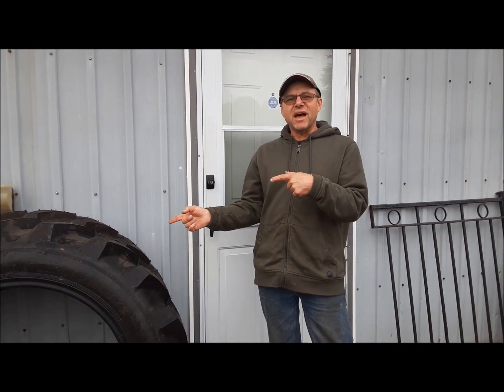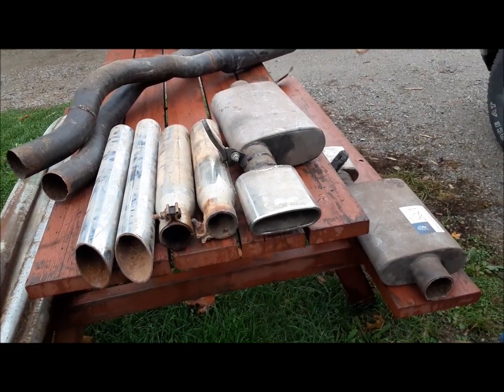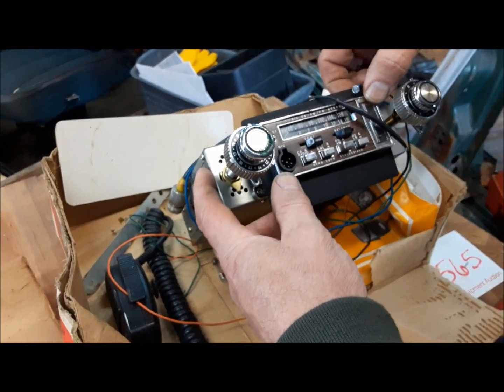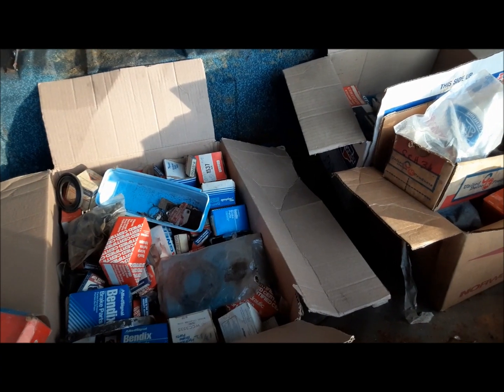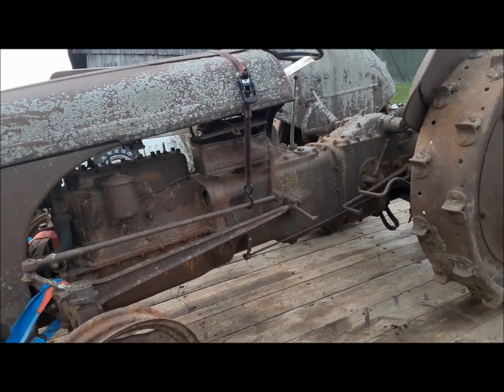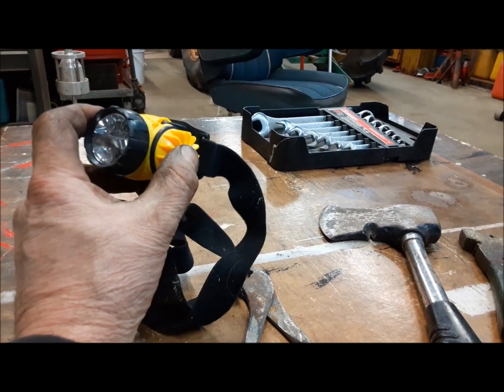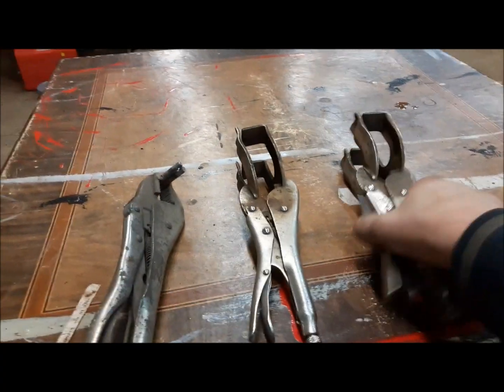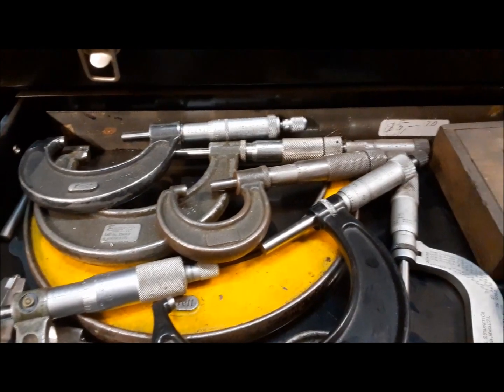Show and Tell January 2024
Here's a whole new load of show and tell goodies.
Thanks Nick @therealguygarage2668 for the loot!